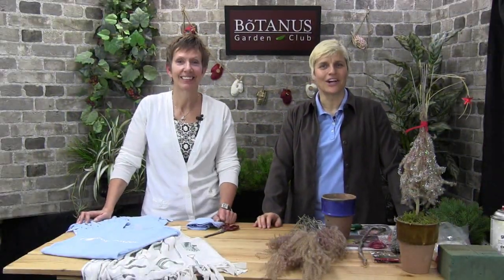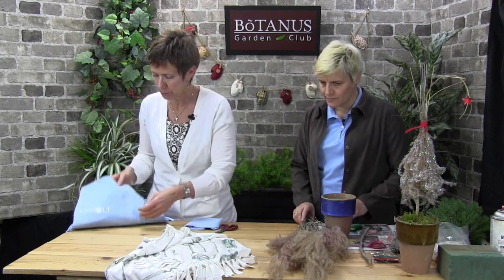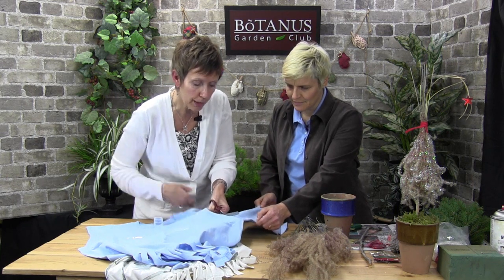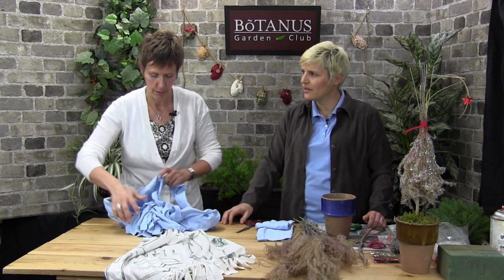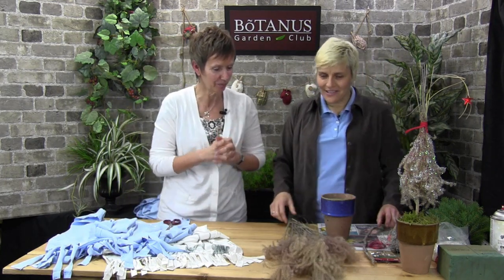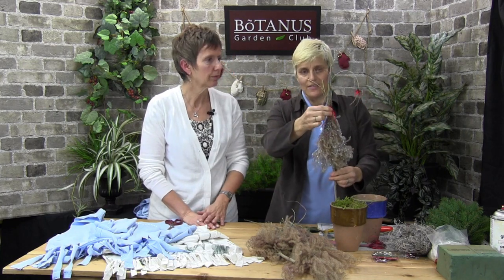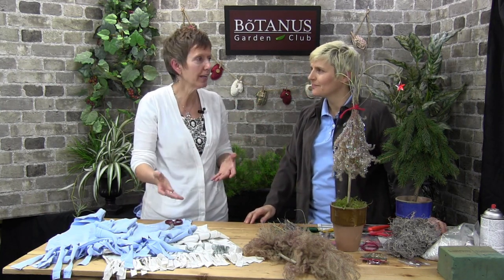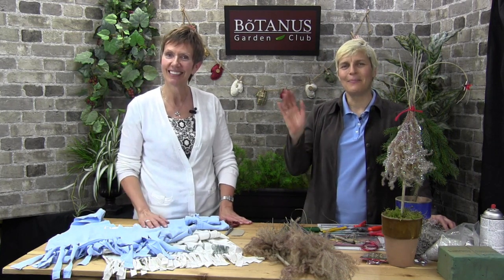Episode 70-DIY Holiday Gifts & Decorations How-To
We're getting crafty again in the Botanus Garden Club! This week Wendy & Elke will show you how easy it is to create a few holiday gifts and decorations with things that you've probably got lying around the house (and in the garden).  Not only are the crafts and decorations easy to make but we guarantee you'll have lots of fun in the process. Get the kids and the grandkids involved - they'll have a blast too and the results will make everyone proud!